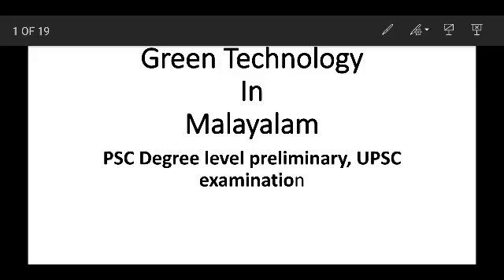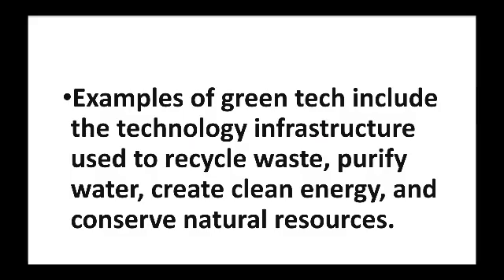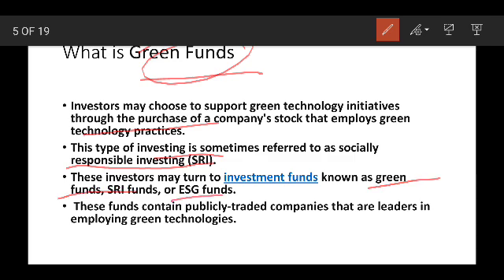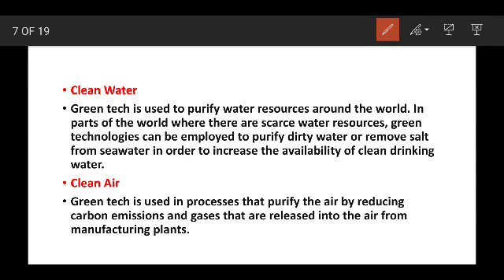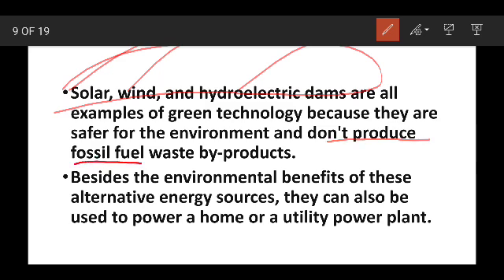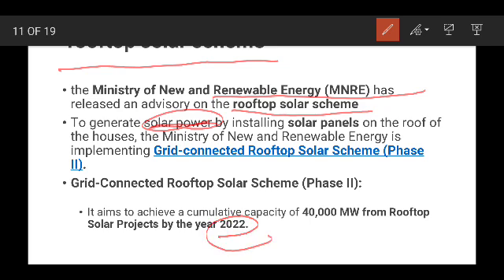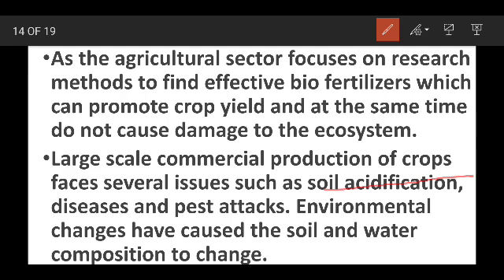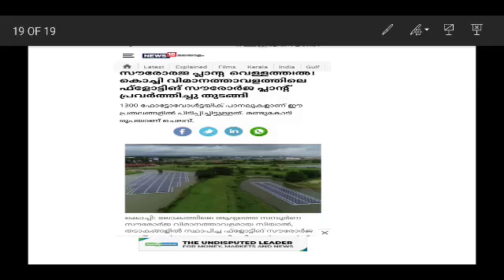Green Technology In Malayalam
about Green technology, UPSC and psc examination